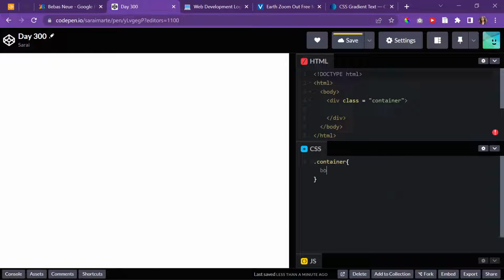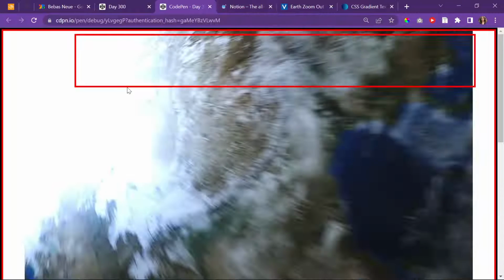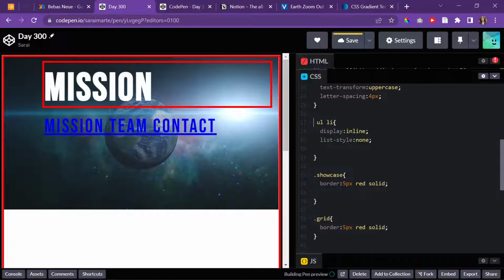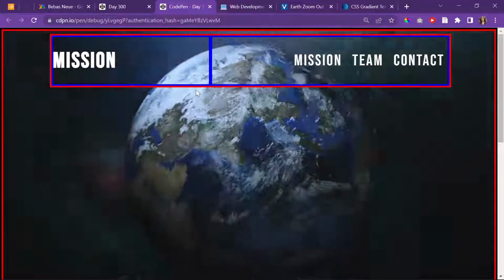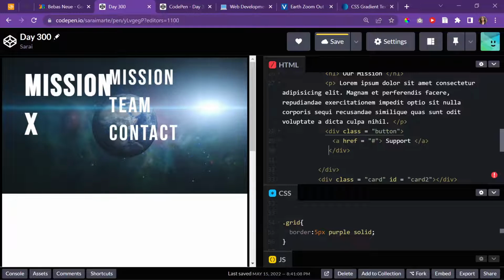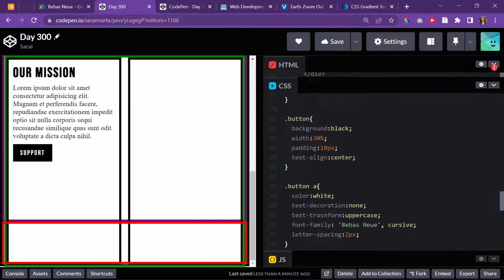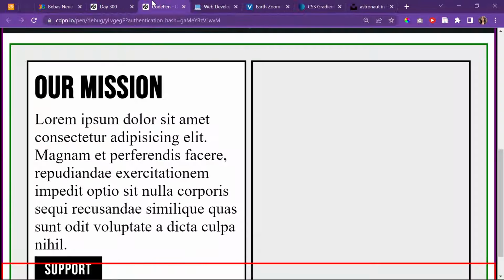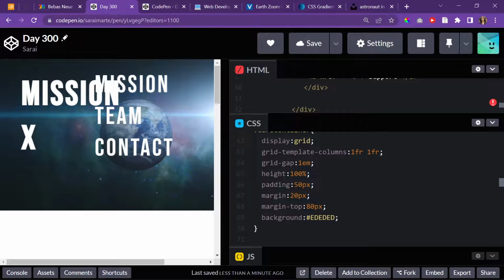Mission X Homepage w/ Video Showcase| Day 300 of Web Development